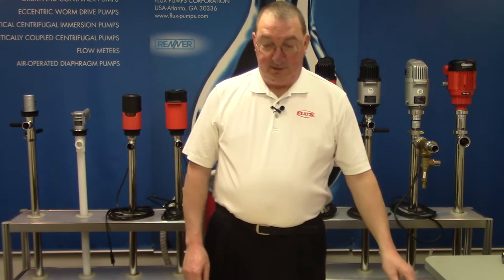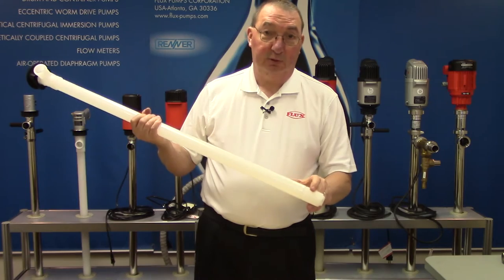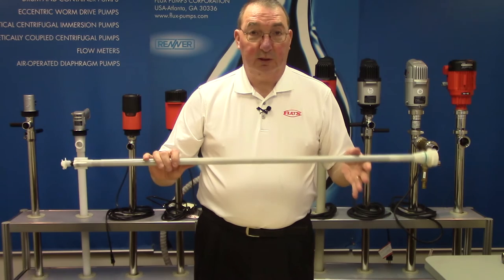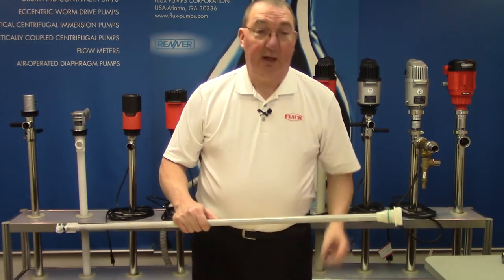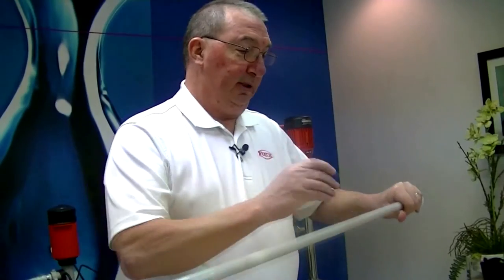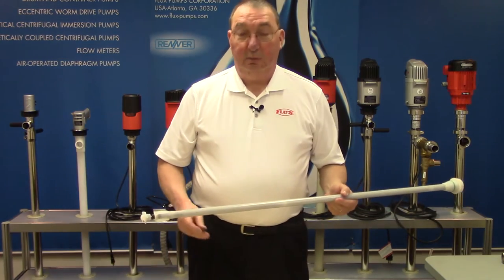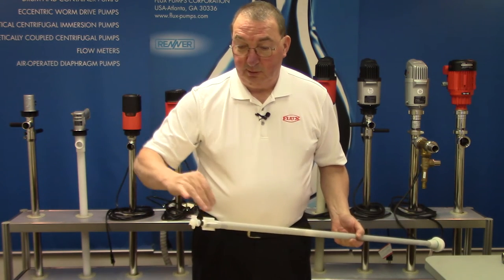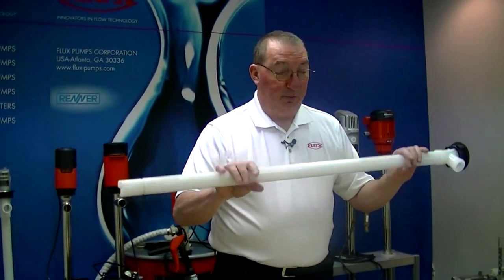FLUX F430 Dissassembly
In this video, Mike Forzano shows you how simple it is to break down a FLUX F430 sealless pump in order to make repairs.